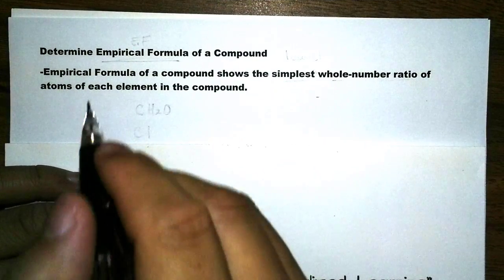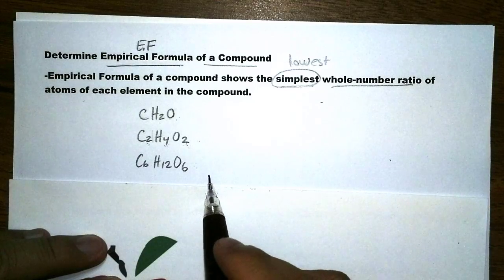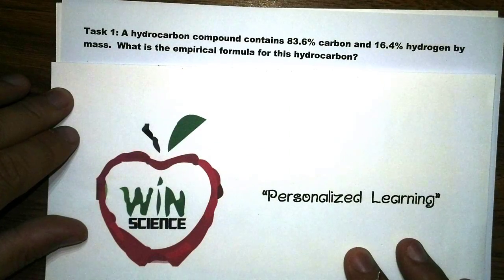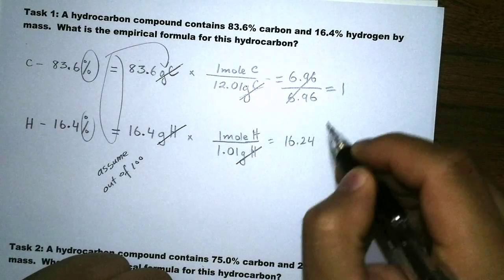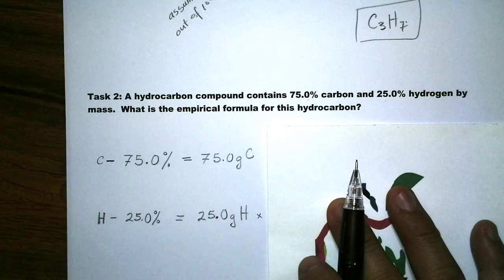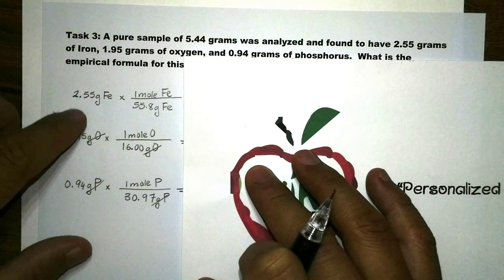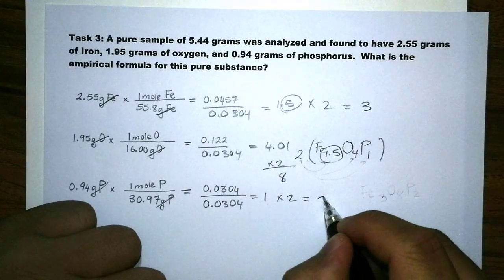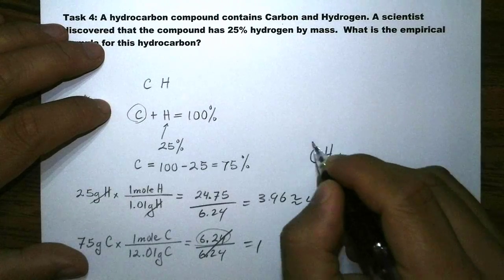empirical formula final 17